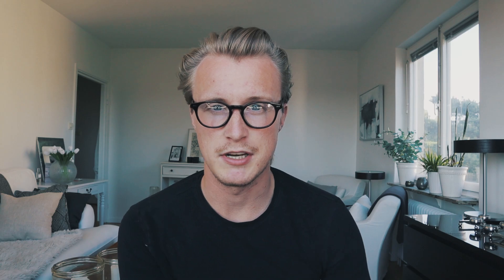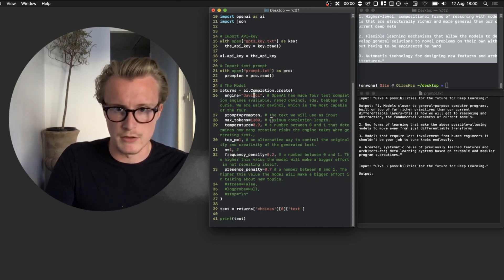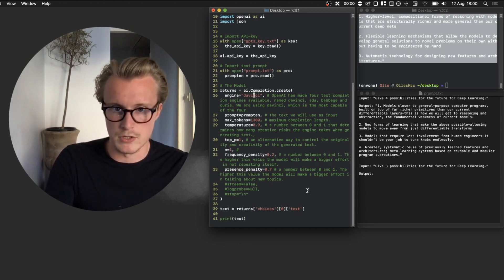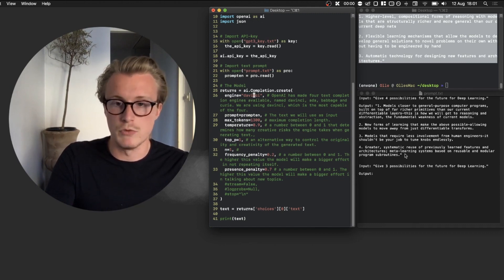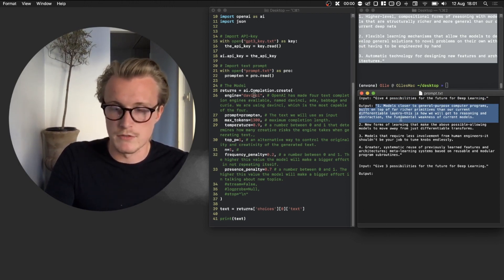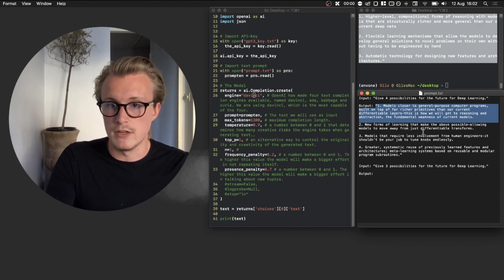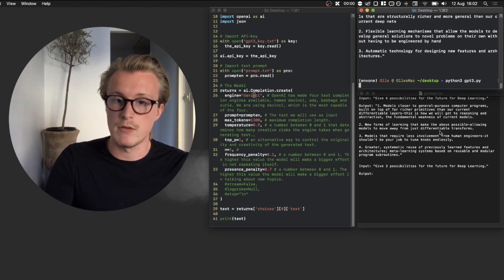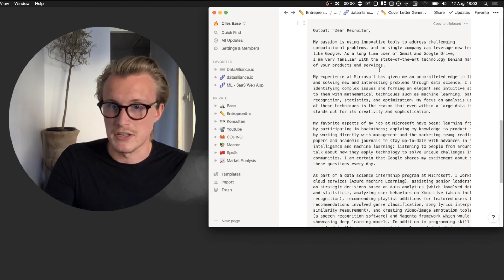GPT-3 Example - Cover Letter Generator - inc Model/Code Walkthrough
Cheers.

Olle - 奥利

Gear:
iPad: iPad Pro 11” 2018
Camera: Canon M50
Editing software: LumaFusion